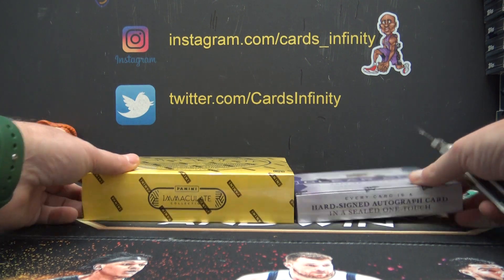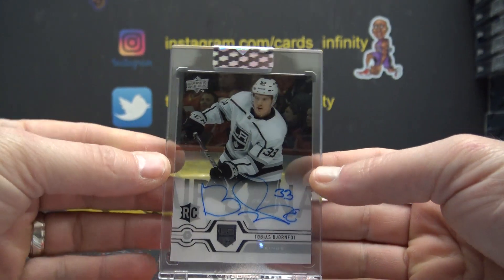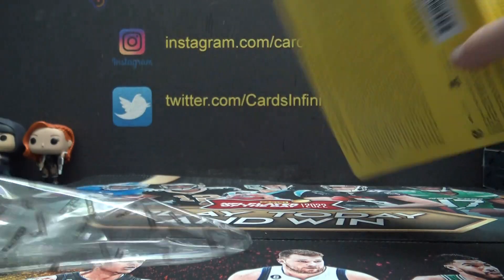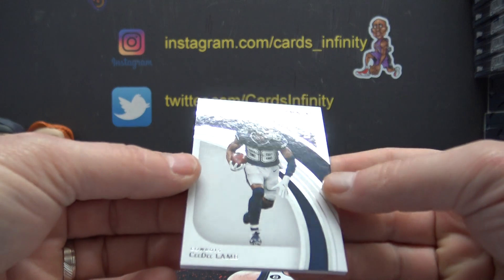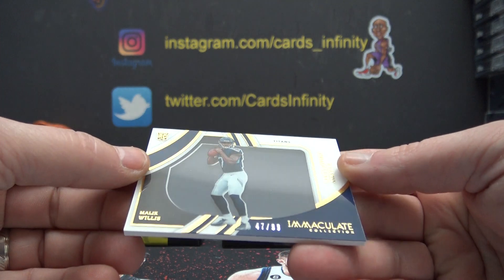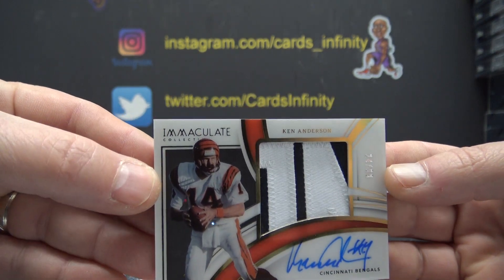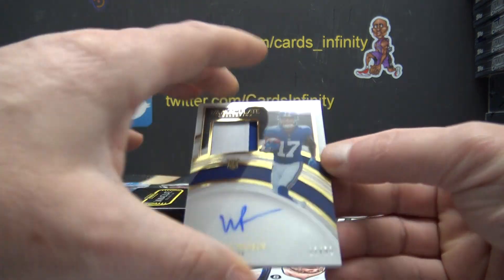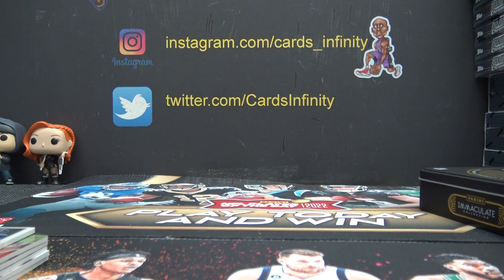Joe's 2022 Panini Immaculate NFL & 19/20 UD Clear Cut NHL Hockey 2 Box Break